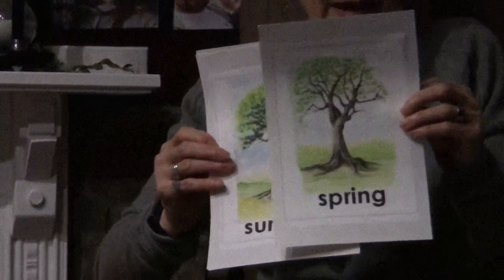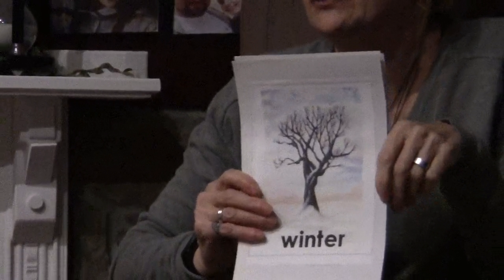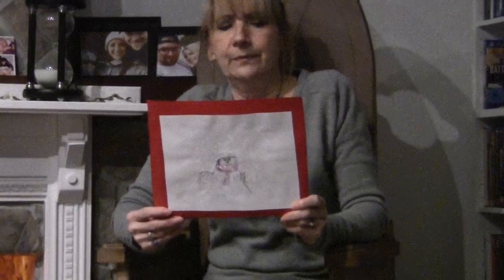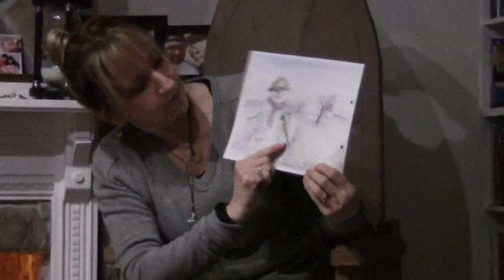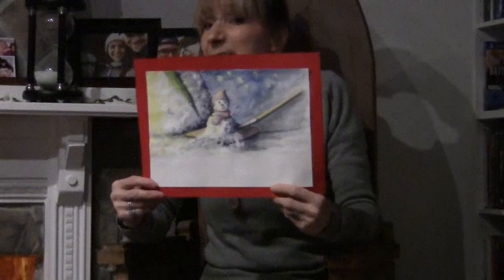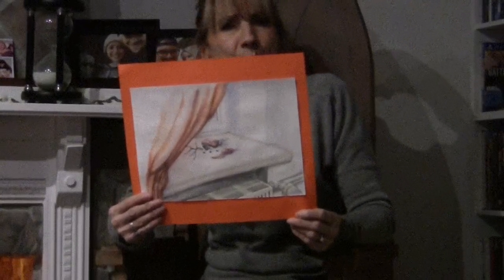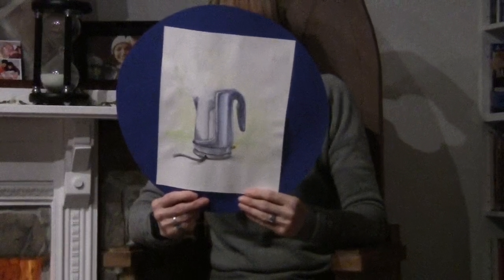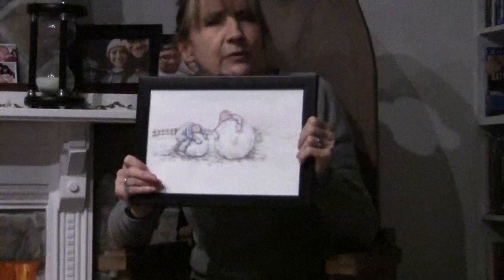Cheeky Pete & Fiona And The Disappearing Snowman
Cheeky Pete & Fiona make a big snowman and a small snowman in Pete's garden. After Pete takes the small snowman up to his bedroom it mysteriously disappears!

Thanks to  AronixzYT and Panzoid.com for the use of  the intro.
Thanks to itsquartz.and Panzoid.com for the use of the (Rainbow Wings) intro.
Outro Info:
Thanks to Sushma and Panzoid.com for the use of the Dark Society outro.